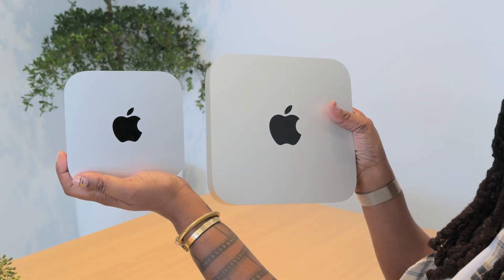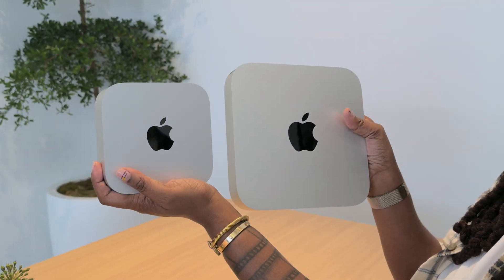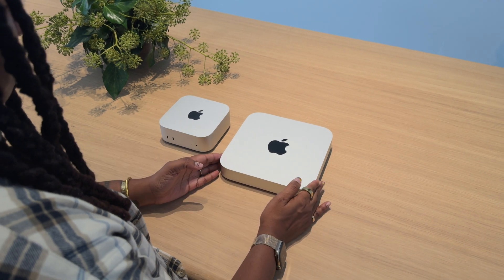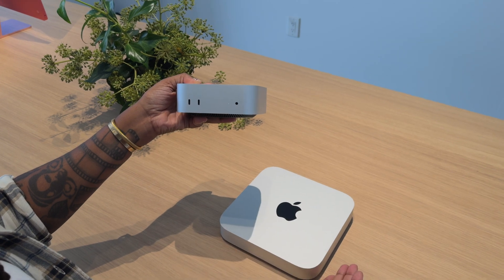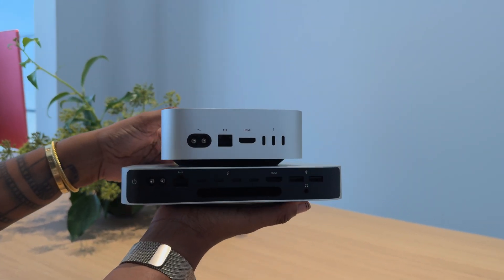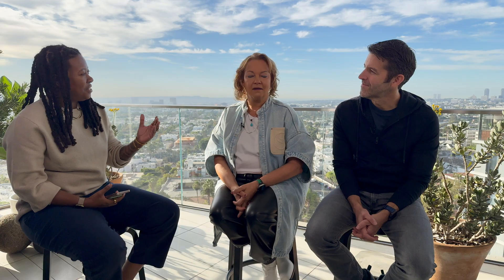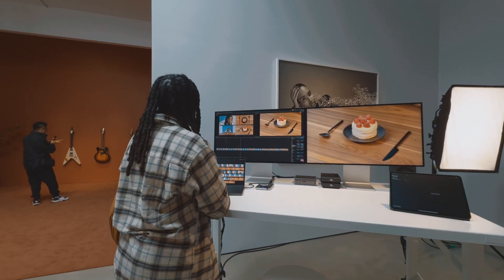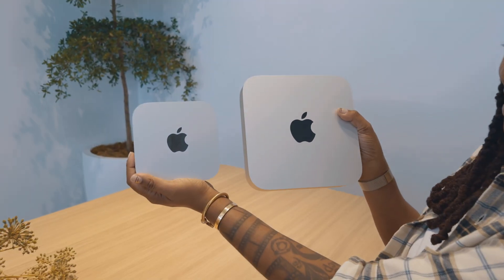Apple’s Path to Sustainability: the New Carbon Neutral Mac Mini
I had the chance to sit down and interview Lisa Jackson (Vice President
Environment, Policy and Social Initiatives) and John Ternus (Senior Vice President Hardware Engineering) from Apple.  We discussed the new Mac Mini's and Apple's efforts/commitments to protecting the planet.  I hope you enjoy!